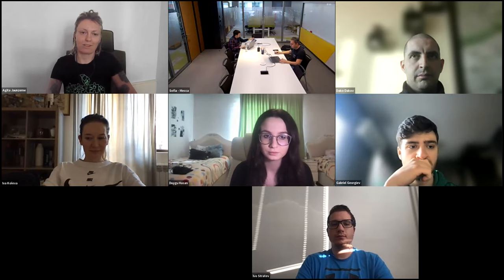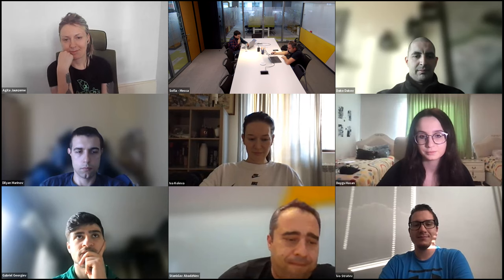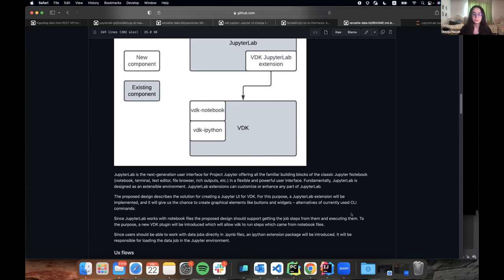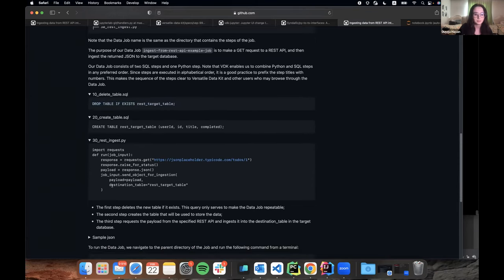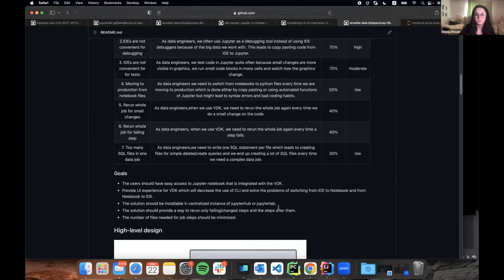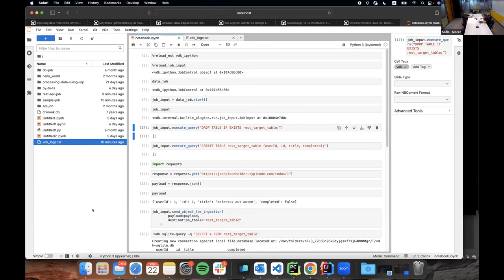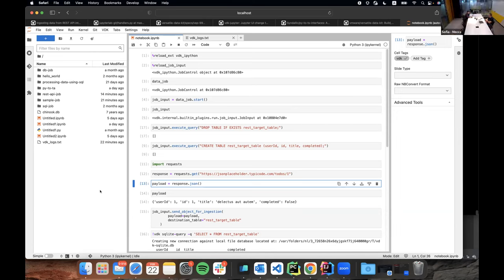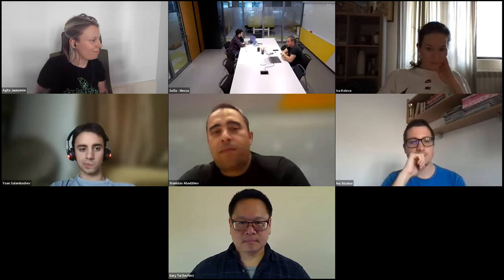VDK Jupyter Integration - Versatile Data Kit Community Meeting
Managing data pipelines now is easier and quicker than in a terminal or IDE with Jupyter and Versatile Data Kit.

In this meeting, we demo the Jupyter Notebook integration and talk about our experience at FOSDEM conference.

TIMESTAMPS
00:00 Welcome
0:28 Agenda
1:18 Intro to VDK
2:18 Team introduction
5:43 Jupyter Integration
39:21 Latest release
44:28 FOSDEM experience